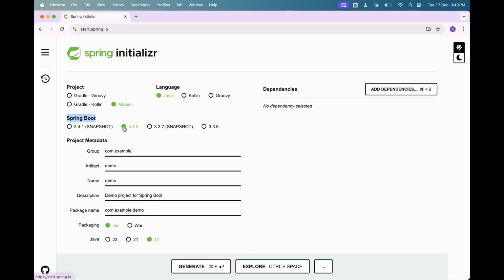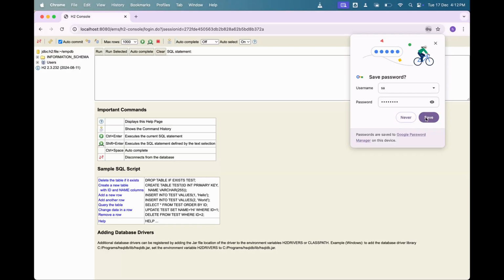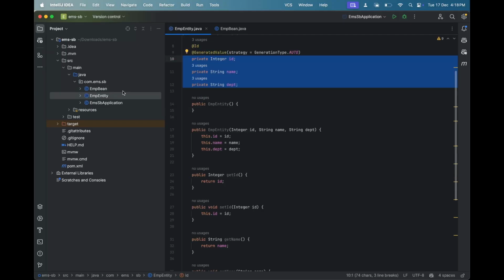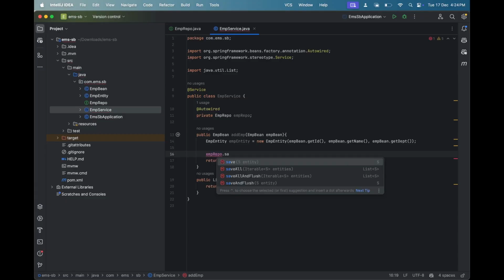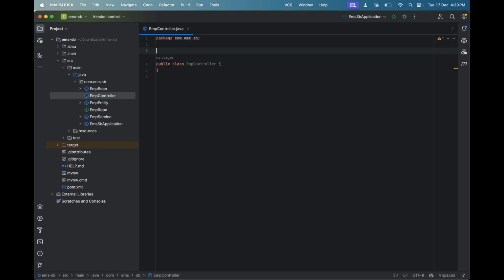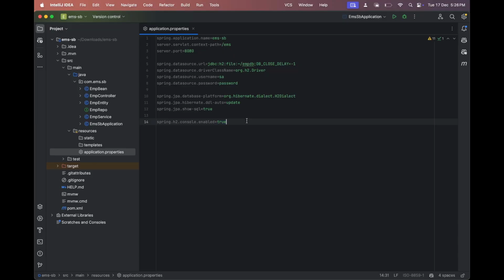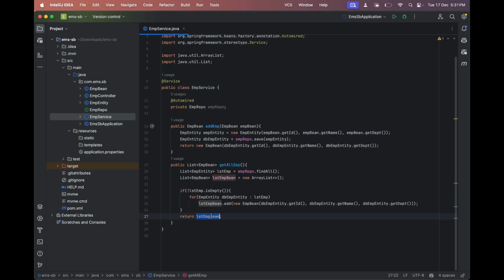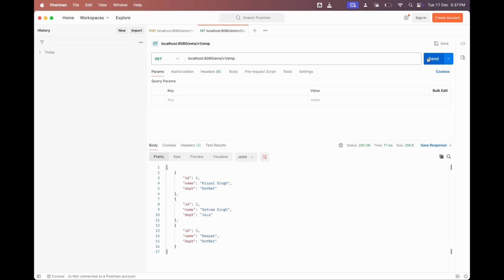EMS v4.0 | Rest API | Spring Boot | JPA Repository | Postman